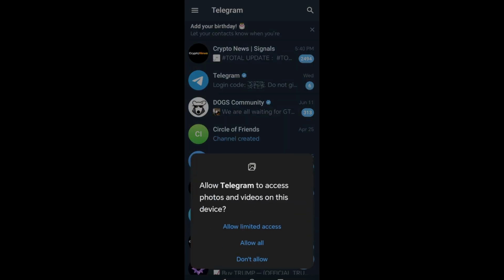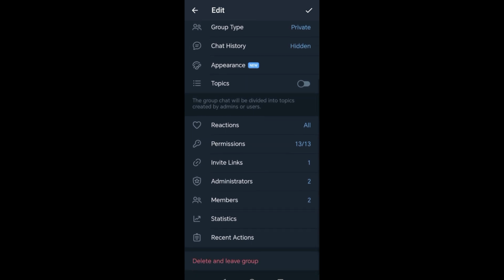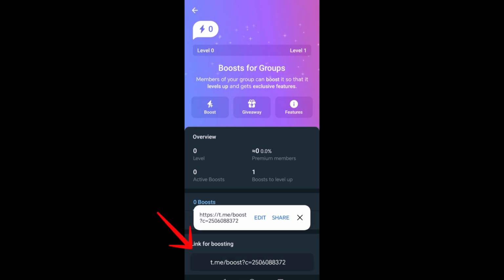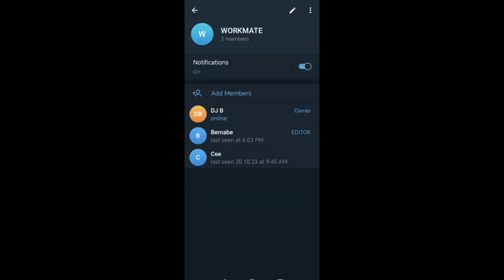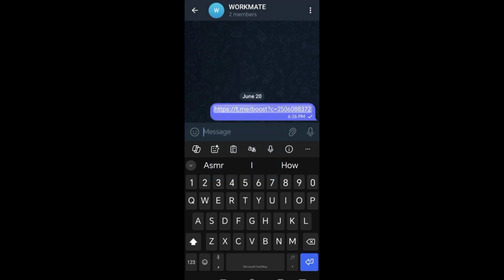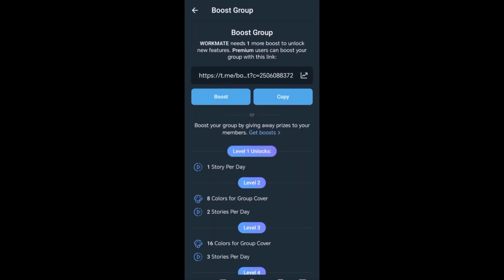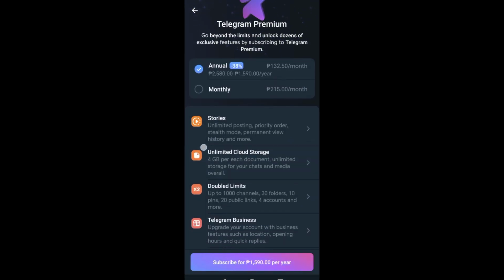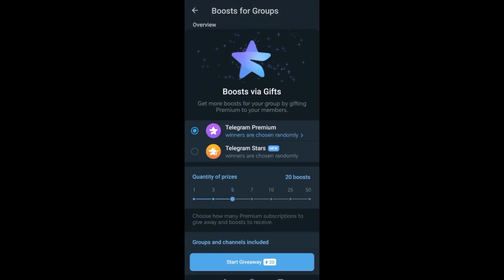How To Boost Telegram Channel (2025 New Method)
In this video, you’ll learn:

How to optimize your channel for maximum visibility

The new 2025 method to promote using Telegram’s built-in features

How to use Telegram Groups, Bots, and Cross-Promotion

How to share your channel link the right way

Bonus: How to avoid fake member traps and shadowbans

 Perfect for:
 Content creators, influencers, and business owners
 Public & private Telegram channels
 Growing audiences organically or with smart paid methods

Take your channel from quiet to booming with these smart tactics!